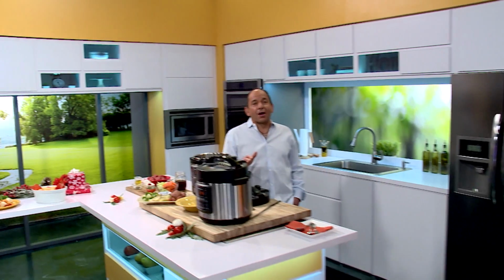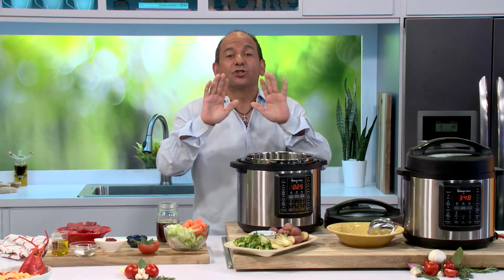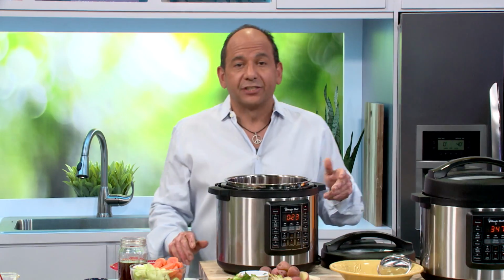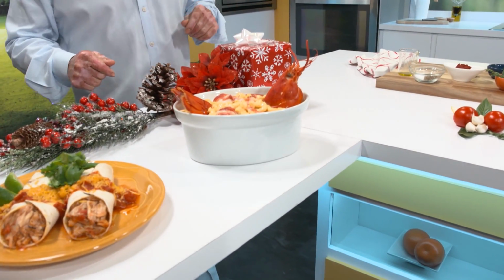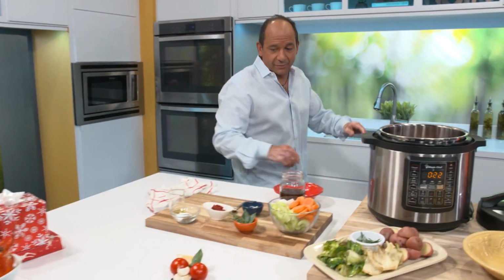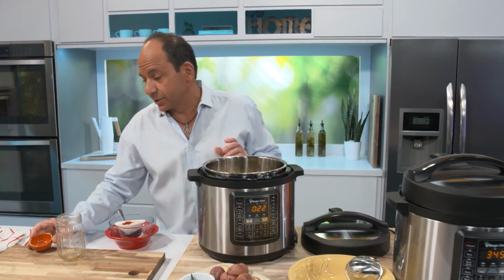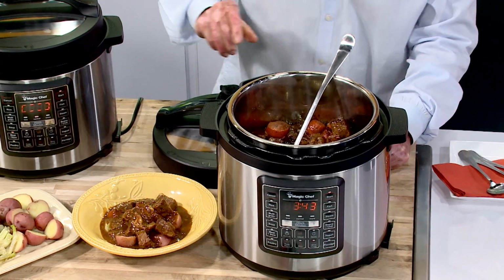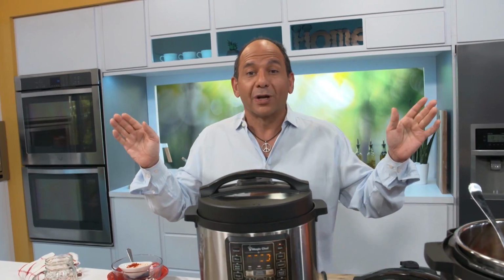Cooking Made Simple with Magic Chef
Celebrity chef Ralph Pagano takes over The Balancing Act kitchen with his new favorite gadget: Magic Chef's Multi-Cooker.

From meal-prep to sit-down dinners, make fresh, healthy, and wholesome meals in just minutes using Magic Chef’s Multi-Cooker. Don't believe us? Watch as Ralph serves up an Italian-inspired pot roast, scrumptious mac and cheese, and more, all using the device.

Magic Chef's Multi-Cooker features seven cooking methods, including pressure cook, slow cook, rice, steam, sear, yogurt, and keep warm. There's also 14 electronic presets for one-touch cooking convenience! Plus, cooking with pressure reduces cooking time by up to 70 percent, saving time and energy.

Keep an eye out because Magic Chef and The Home Depot will be introducing new models with exciting features like sous vide in 2019.

105268